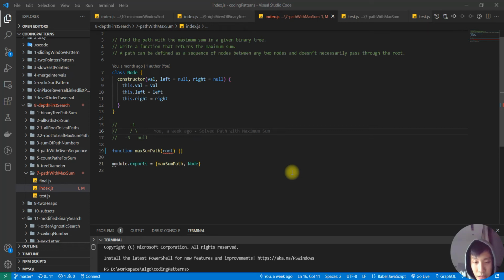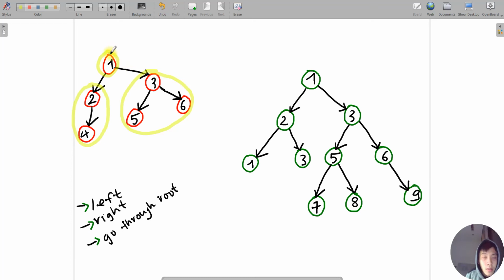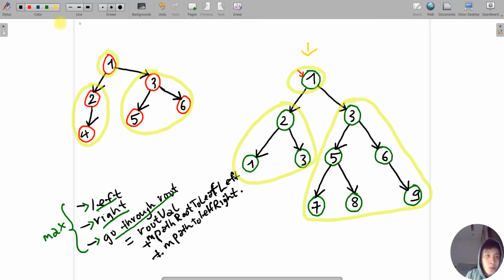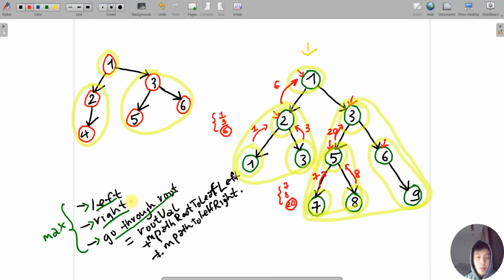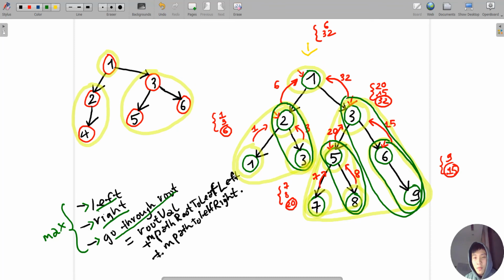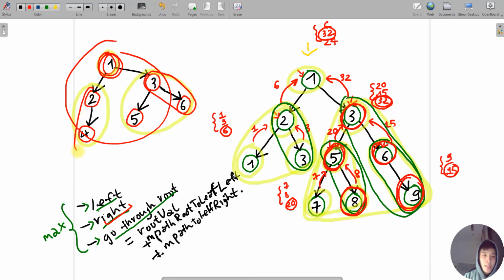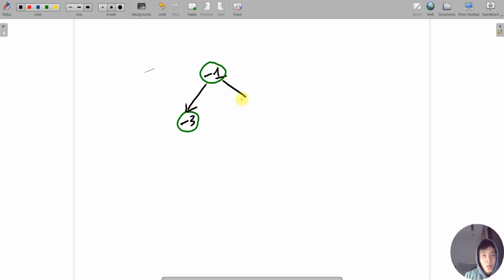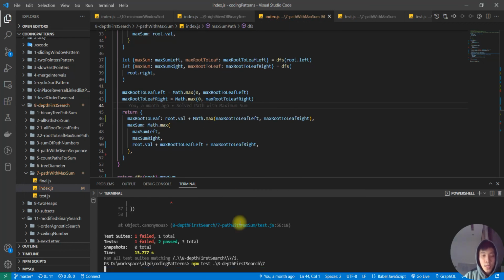Depth First Search 7: Path with Max Sum